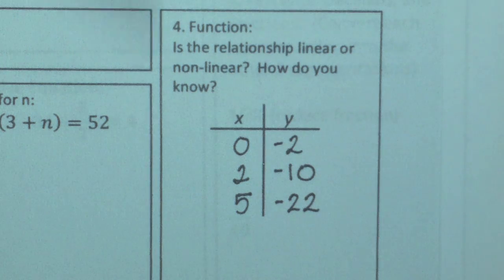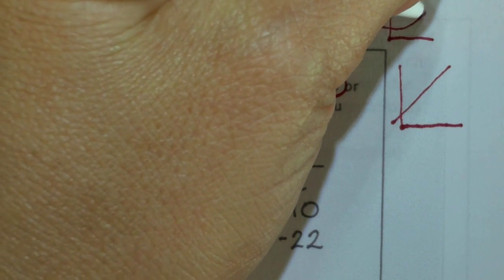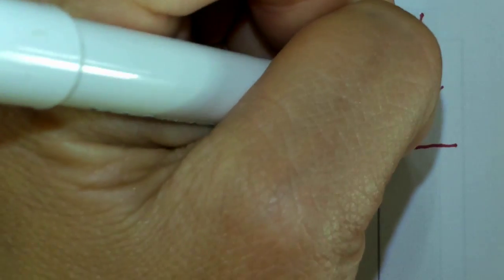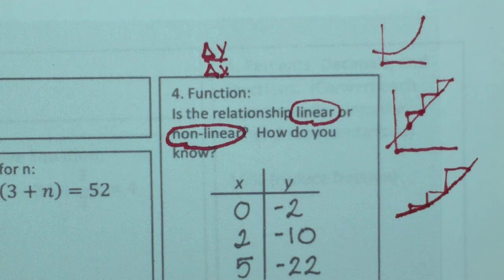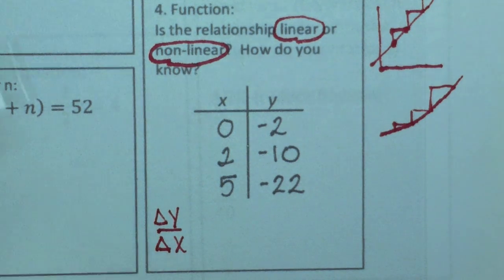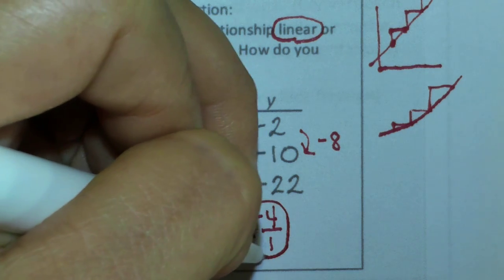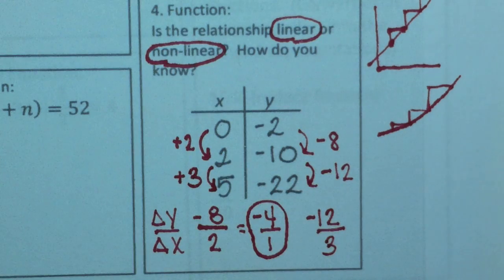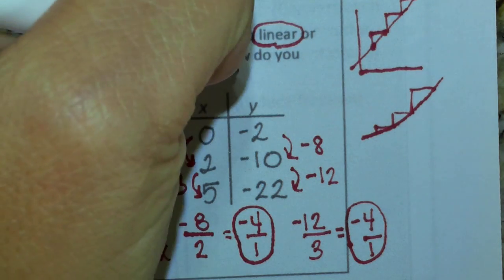Math 8 KSS #4